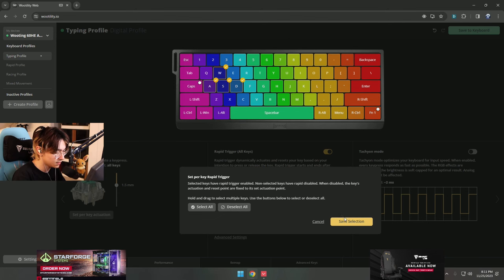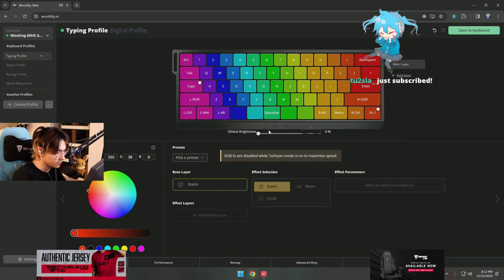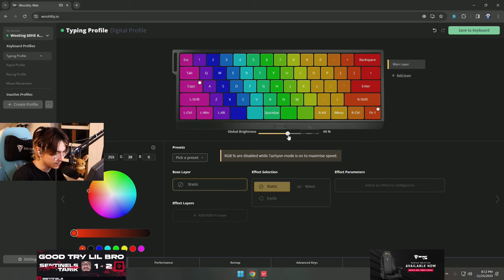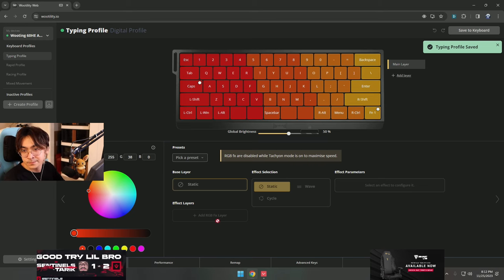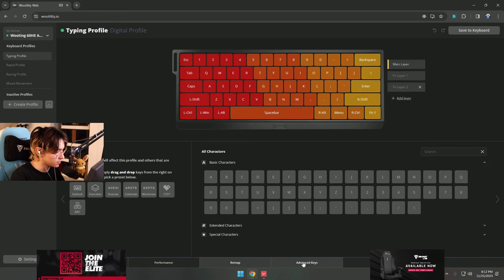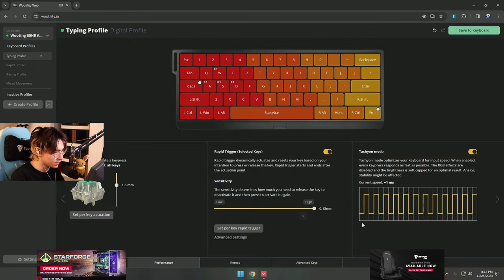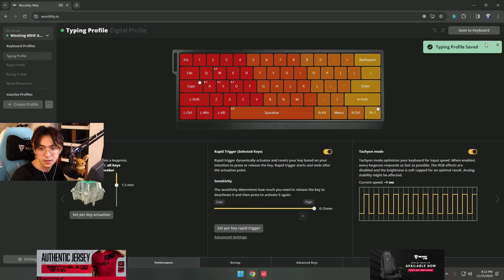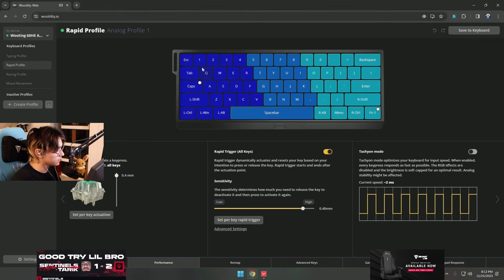TenZ wooting keyboard settings